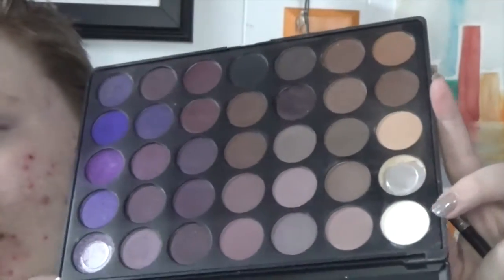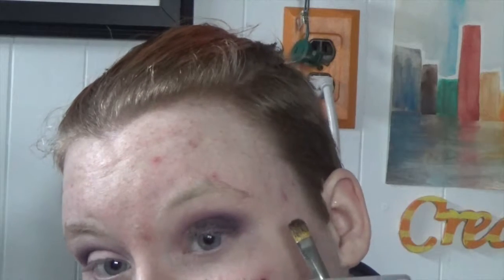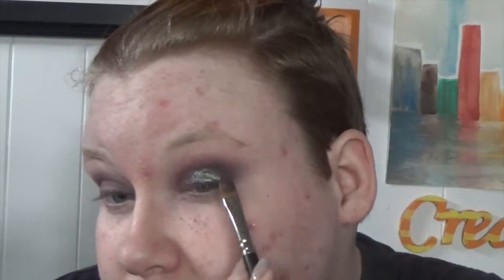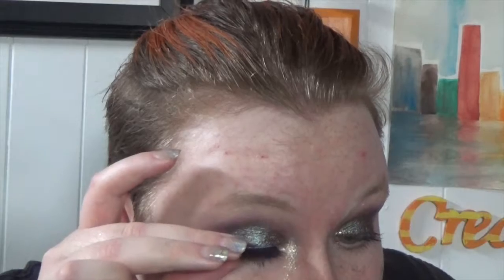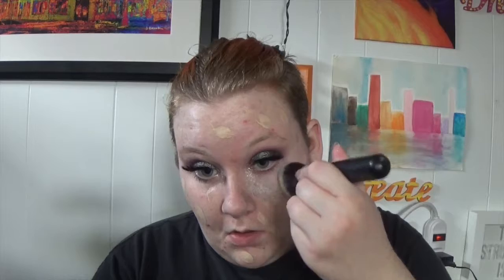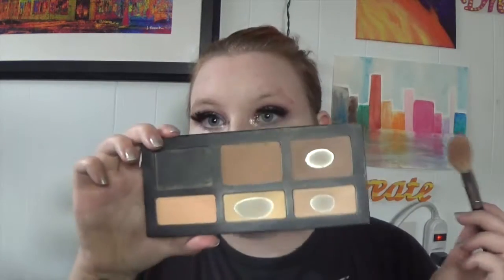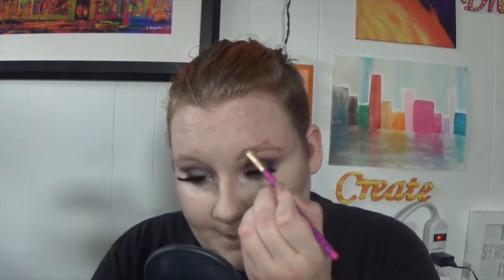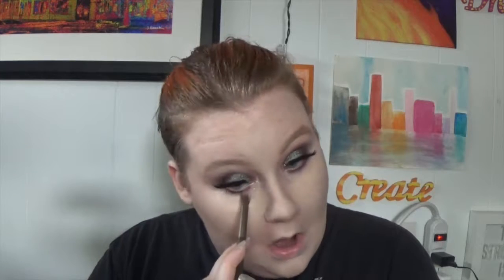METALLIC GRUNGE TUTORIAL! | Via Beauty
Hey guys! Here is a new look I did inspired by my NEW WIG!

Products Used:

COMING SOON!

Song: ill make a default with all the songs and artists so I don't have to keep typing them all out